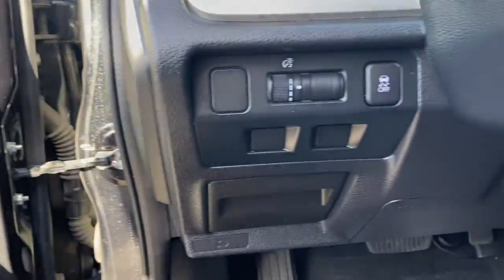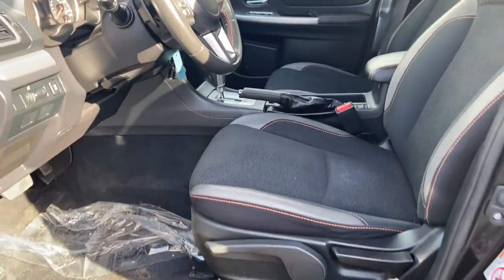2016 Subaru Crosstrek Tenafly Manhattan,The Bronx, Jersey City, Paramus U14382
{EXT_COLOR] Used 2016 Subaru Crosstrek available in Tenafly, New Jersey,   at Honda of Tenafly. Servicing the Tenafly, Manhattan, Bronx, Jersey City & Paramus, NJ area.
2016 Subaru Crosstrek 2.0i Premium - Stock#: U14382 - VIN#: JF2GPABC0G8276263

Priced below KBB Fair Purchase Price! Odometer is 26067 miles below market average! CARFAX One-Owner. TEST DRIVE AT HOME! WE WILL BRING THE CAR TO YOU! within 15 miles. Crystal Black Silica AWD 2016 Subaru Crosstrek 2.0i Premium 2.0L 16V DOHCbrbrbrHonda of Tenafly is New Jersey's First Honda dealership established in 1971. Family owned and operated for 48 years, we proudly serve all of New Jersey, New York, Connecticut, Pennsylvania and the entire world. * WE FINANCE * WE SHIP WORLDWIDE * Not all pre-owned vehicles come with 2 keys. Expect pre-owned vehicles to have minor nicks, chips. All prices plus tax, title, lic, and $779 documentary fee. Pre-owned internet prices exclude $995 Pre-delivery Service Inspection Fee.